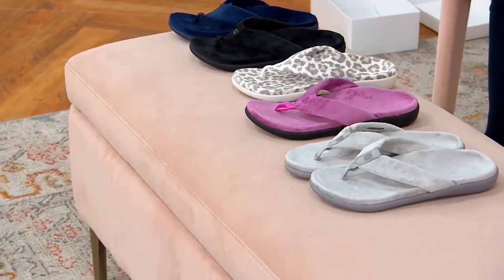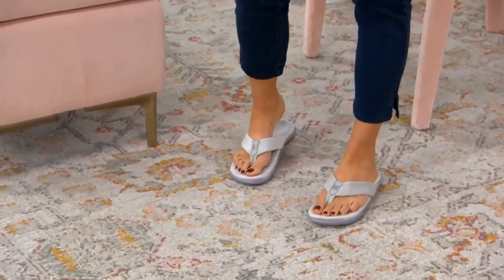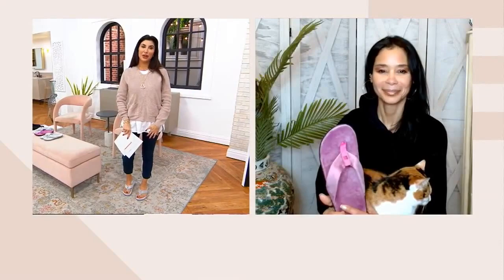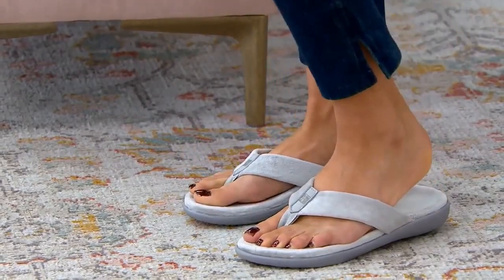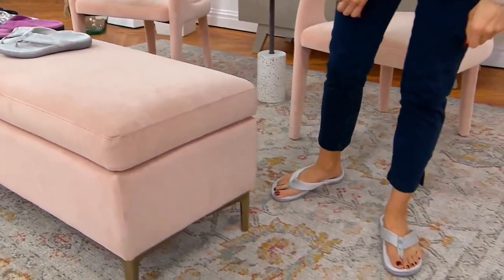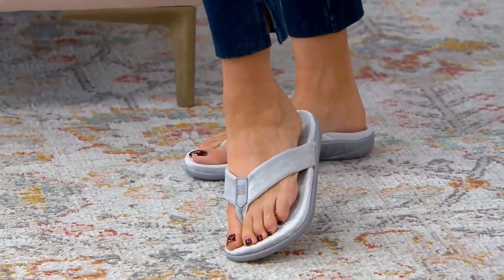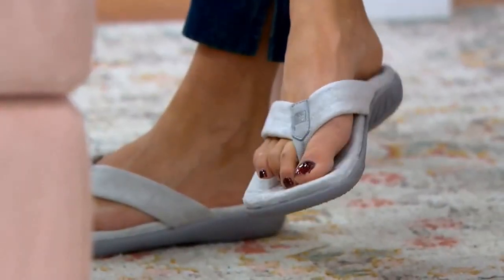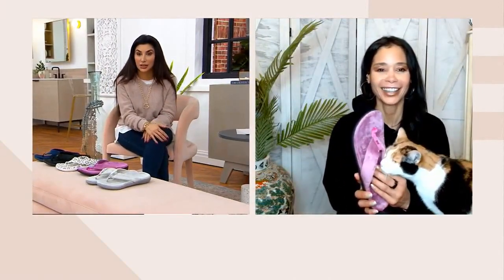Courtney Khondabi - QVC Feet Close Up 273